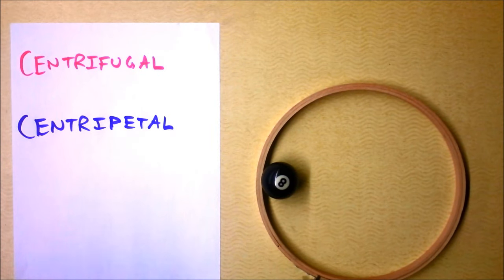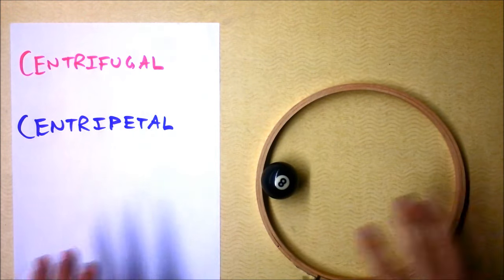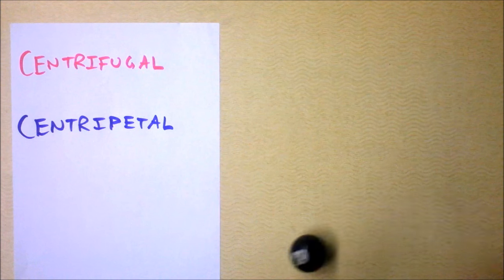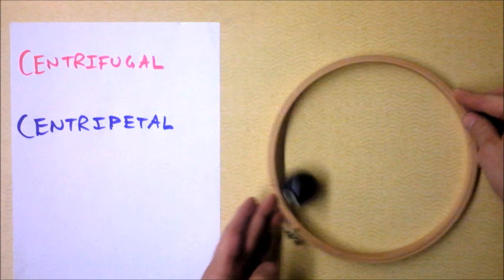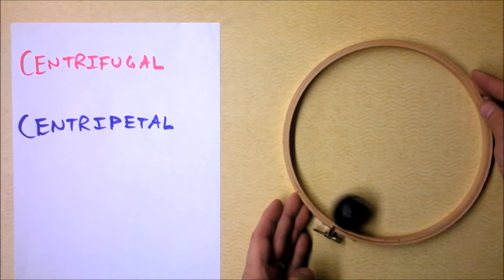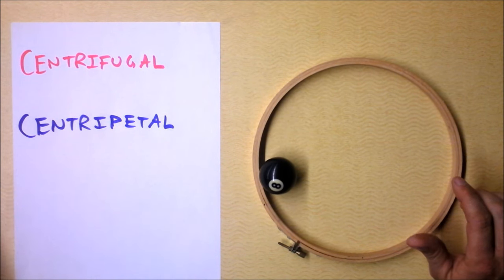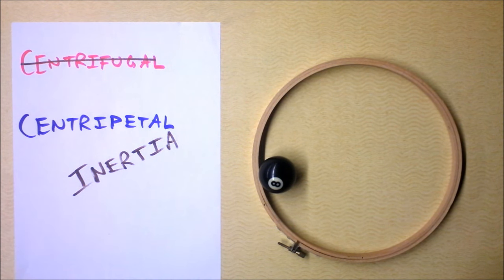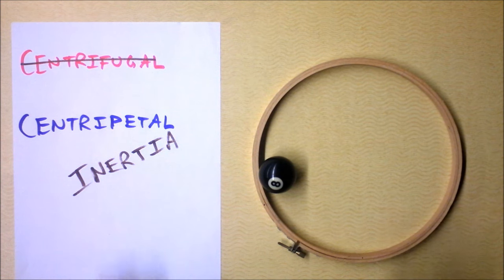Proof that "The Centrifugal Force" is not real! | Doc Physics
Centripetal force is needed to keep things moving in a circle.  And why don't they want to?  THEY JUST WANT TO GO IN A STRAIGHT LINE.  REALLY.  THAT'S ALL EVERYTHING WANTS TO DO.

P.S.  If you have a master's degree or PhD in physics and would like to talk to me about rotating reference frames, I'd love to.  But this is not the right context.  This video's purpose is to demonstrate inertia in inertial reference frames.  You know, the ones where Newton's Laws apply.  Yeah, those.  Certainly you'll agree that inertia is of the greatest conceptual importance.  As a teacher, I have found that most people I meet do not have a conceptual understanding of inertia though they are able to recite Newton's First Law in a droning voice when asked.  Words with no meaning.  Blech.

BTW - Those who like accelerated reference frames and their challenges may enjoy this video about impending motion of rigid solids:
I made it.  Maybe you like watching physics videos in your spare time.

And I will SORTA agree with you if you claim that there's a centrifugal force on the wood ring (as a 3rd-law counterpart to the centripetal force on the ball).  I like Newton's 3rd as much as the next guy, but you're creating a REALLY shady definition.  If we had no friction, the ring wouldn't even be moving.  How you gonna define "center fleeing" for something that is not only not going in a circle...it's not moving at all??!@?#$%?^$#?%$#  But that's just a technical complaint.  Really, I am just trying to convince early physics students that the BALL feels no outward force.  'Cuz trust me, THEY THINK IT DOES.  Ask your mom - she may even think the ball feels an outward force.  My people often predict that the ball's path will curve OUTWARD from the circle.  That's what I'm really trying to cure here.  Love you, though!  Keep warm this winter!